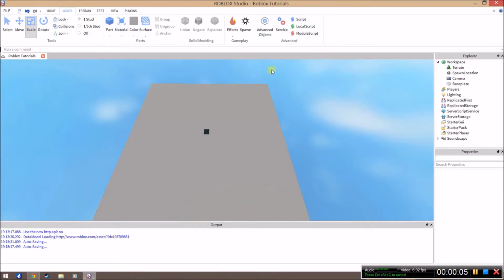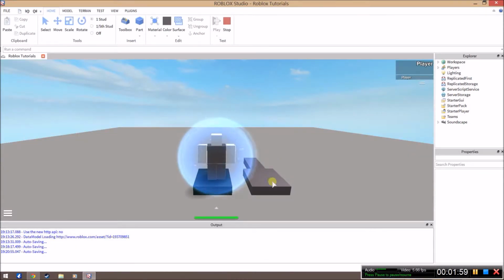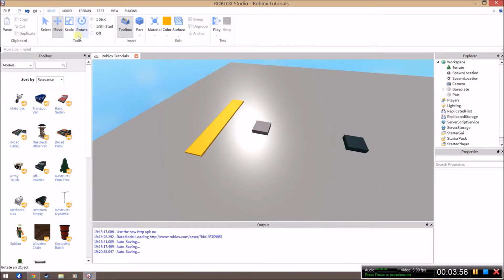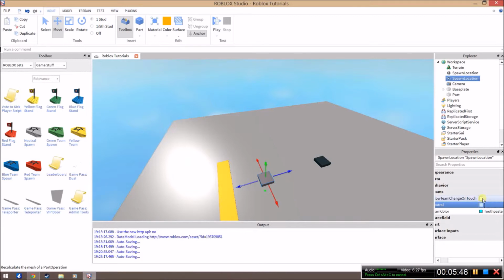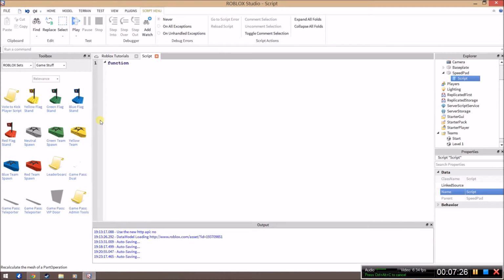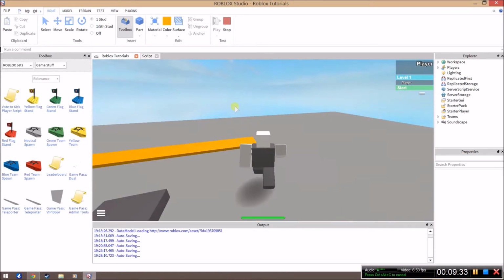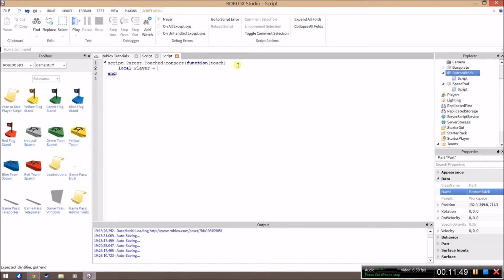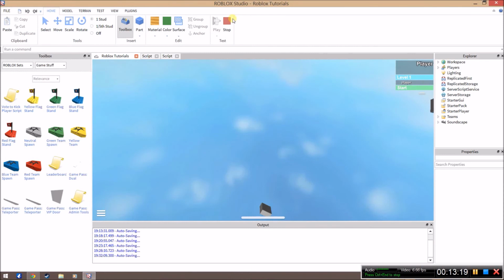Roblox: How to create a speed runner game!!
Hey guys, make sure to leave a comment for any other tutorials you might want
I'm working on a tutorial for multi place games right now